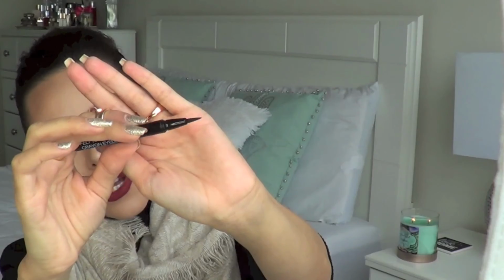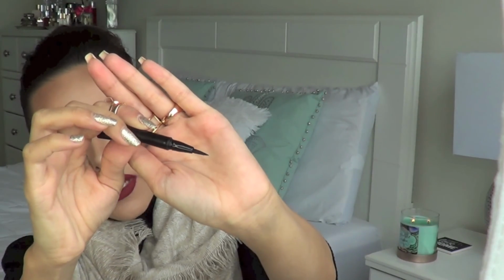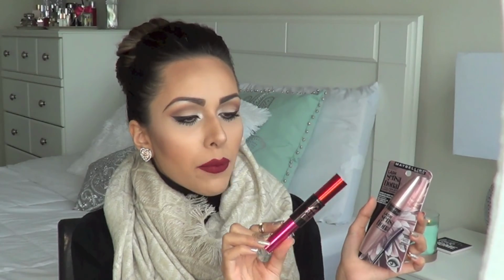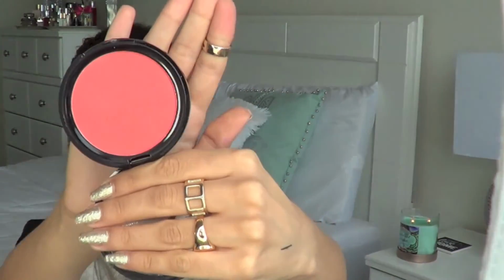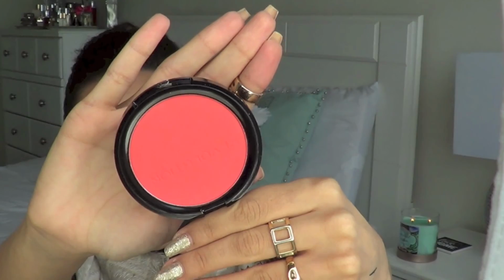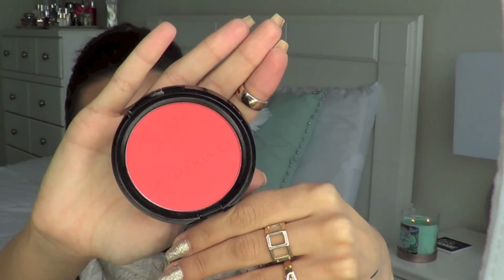BEAUTY HAUL! What's NEW at the DrugStore?!?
Hi my beauties I hope you enjoy this Beauty Haul video and don't forget to check out my review and demo on the Maybelline Push Up Drama Mascara! hope everyone is having a great day! Sending everyone love and positive vibes!